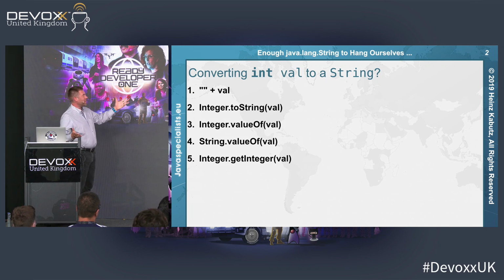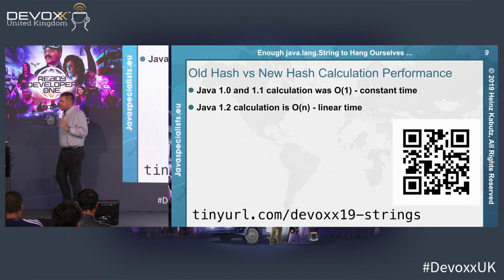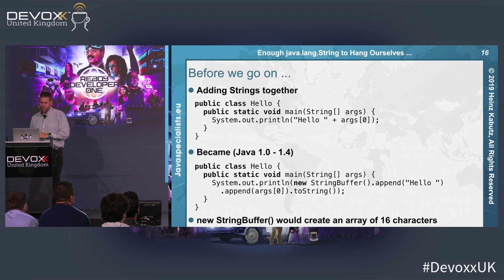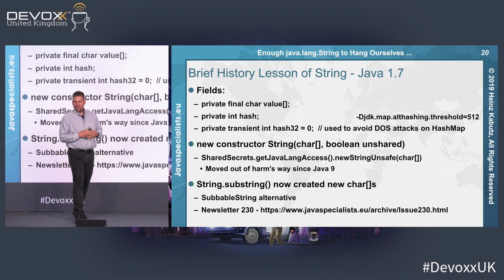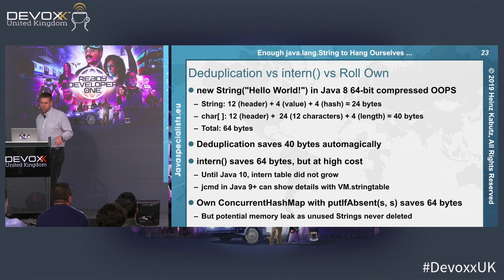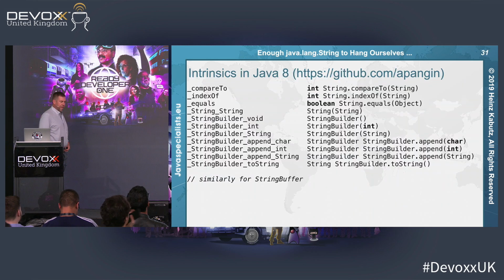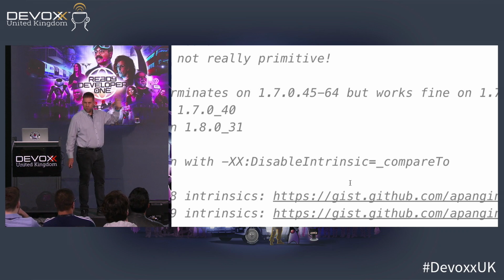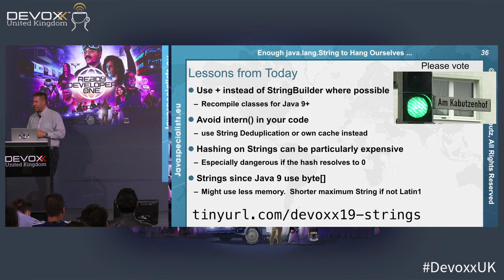Enough java.lang.String to Hang Ourselves... by Heinz Kabutz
Is it better to write "" + 42 or Integer.toString(42)? How much memory can you save if you intern() all your strings? How can String Deduplication reduce your memory footprint, and what does it cost? And how much memory will Java 9 strings save in Bulgaria? What is the maximum length of a constant string? And a dynamic string? How much faster is the new StringBuilder().append("Hello ").append(name).toString() than "Hello " + name? What are intrinsics, and how do they relate to strings? Are strings really immutable? How can you efficiently create substrings? You’ll get answers to these and many more questions in this session.